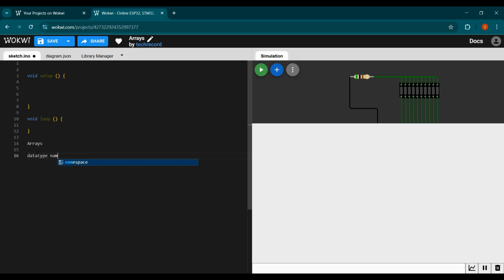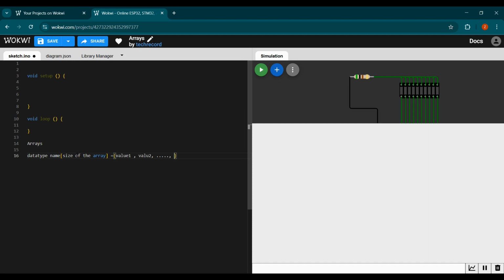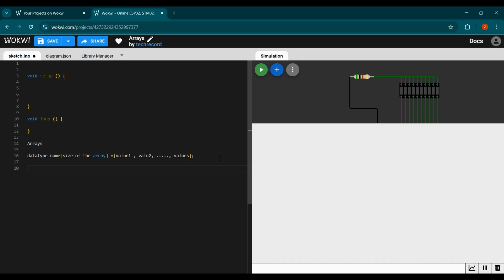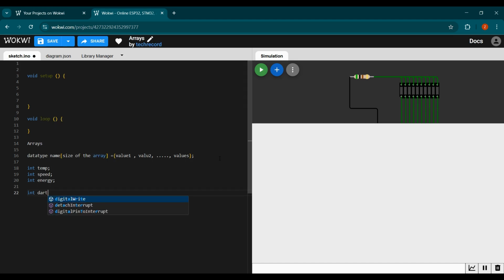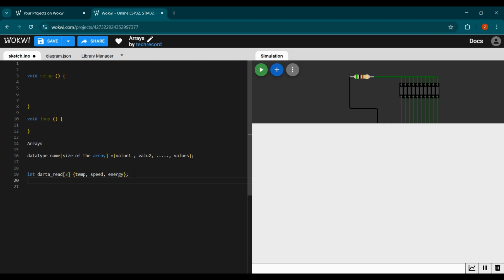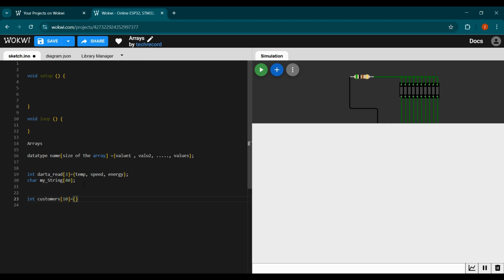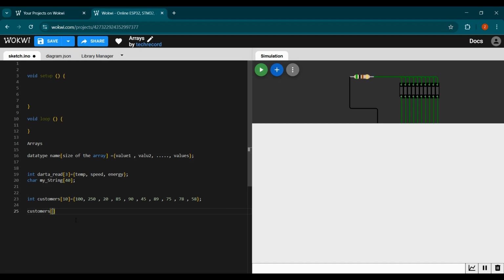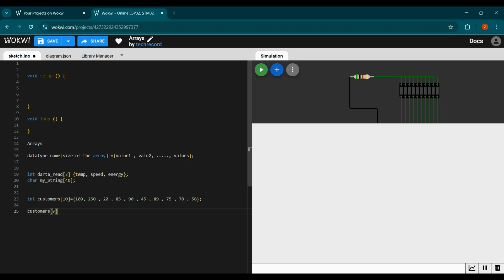37 Arduino Arrays Explained What They Are & How to Use Them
Arduino Arrays Explained: What They Are & How to Use Them

Arrays are one of the most useful data structures in Arduino programming. They allow you to store and manage multiple values under a single variable name — perfect for organizing sensor readings, LED states, pin numbers, and more.

? What Is an Array in Arduino?

An array is a collection of variables that are all of the same type, stored in contiguous memory locations, and accessed using an index number.

? Basic Syntax:

cpp

CopyEditdataType arrayName[arraySize];

✅ Example:

cpp

CopyEditint ledPins[3] = {2, 3, 4};  // An array holding 3 LED pin numbers

? Why Use Arrays?

Organize related data (like sensor values or pin numbers)

Avoid repeating similar code for multiple variables

Easily loop through values with a for loop

Efficient memory usage and cleaner code

?️ How to Use Arrays in Arduino

1. Declaring an Array

cpp

CopyEditint numbers[5];  // Declares an array of 5 integers

2. Initializing an Array

cpp

CopyEditint numbers[5] = {10, 20, 30, 40, 50};  // Assigns values directly

3. Accessing Array Elements

cpp

CopyEditint x = numbers[2];  // Gets the 3rd element (index starts at 0), x = 30

4. Changing Array Values

cpp

CopyEditnumbers[1] = 25;  // Updates second element to 25

5. Using a Loop with an Array

? Common Use Case: Controlling Multiple LEDs

cpp

? Important Notes

Arrays use zero-based indexing (array[0] is the first element).

The size of the array must be known at compile time (unless using dynamic memory with pointers).

Going out of bounds (e.g., array[10] when size is 5) leads to unpredictable behavior.

? Multidimensional Arrays

Arrays can also have more than one dimension.

cpp

CopyEditint matrix[2][3] = {

Access with two indices:

cpp

CopyEditint value = matrix[1][2];  // 6

✅ Summary

FeatureDescriptionSimple SyntaxdataType name[size]Easy AccessUse [index] to read/write valuesLoop FriendlyGreat with for loopsOrganized CodeHelps manage related variables efficiently

Arrays are essential in Arduino programming for handling repeated structures or tasks. They make your code more scalable, flexible, and organized—especially when working with multiple sensors, actuators, or pins.

Want to dive deeper into dynamic arrays, string arrays, or arrays with structs? Just ask!